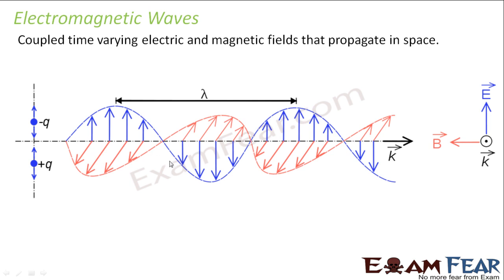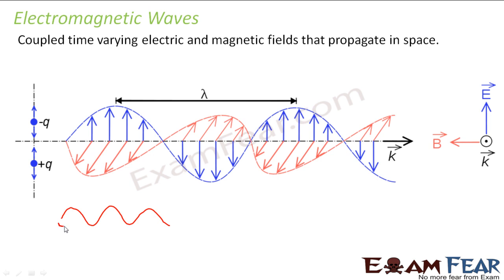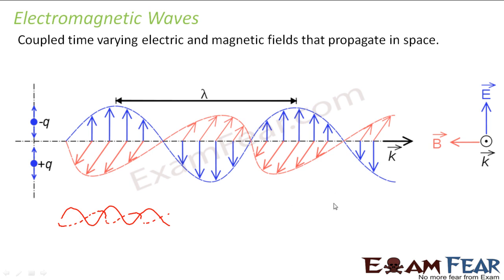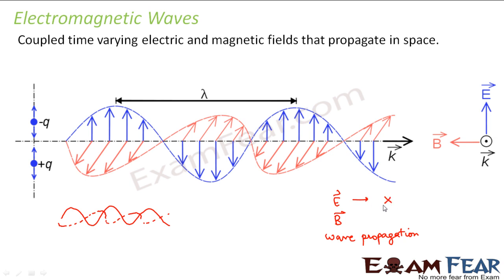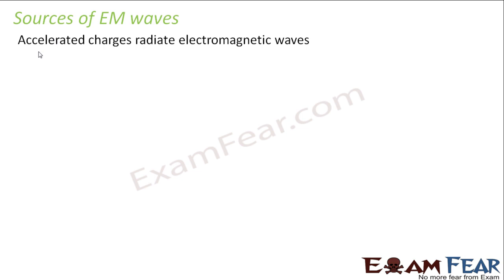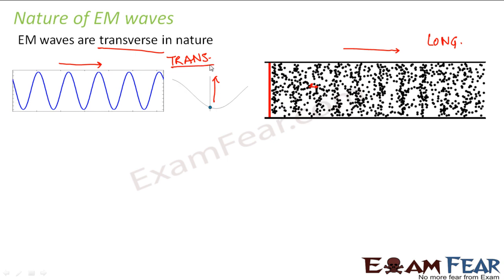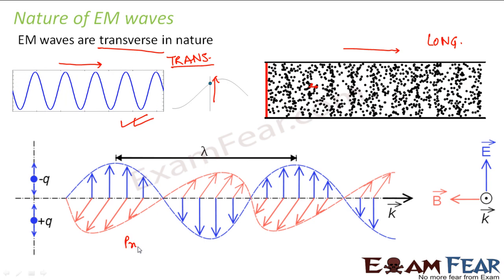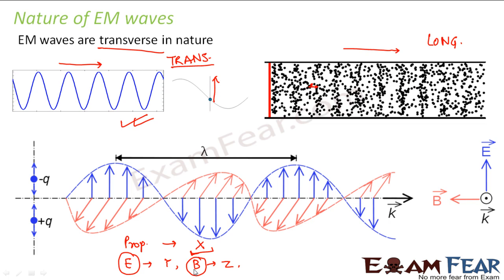Physics Electromagnetic Waves part 5 (Electromagnetic waves) CBSE class 12